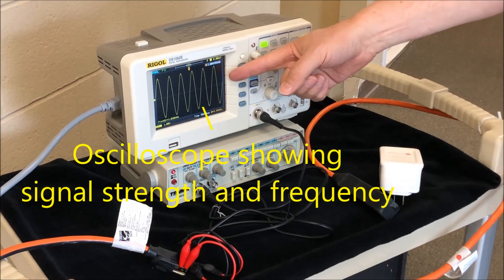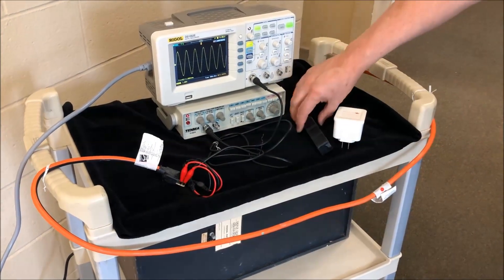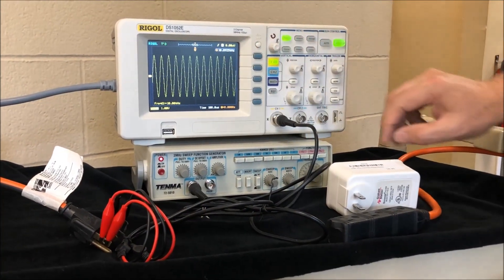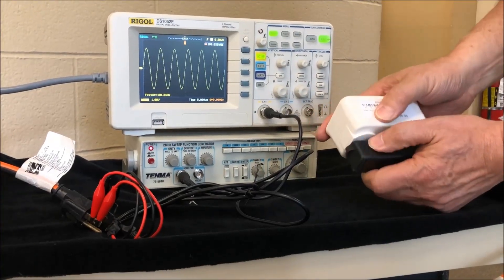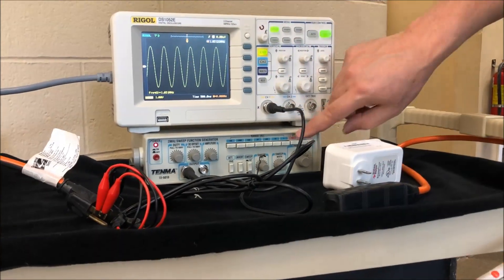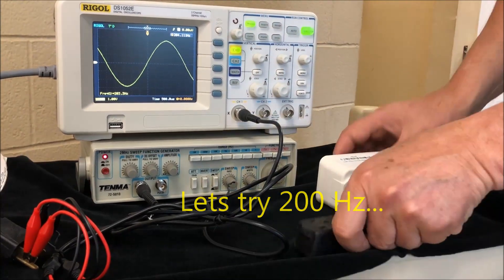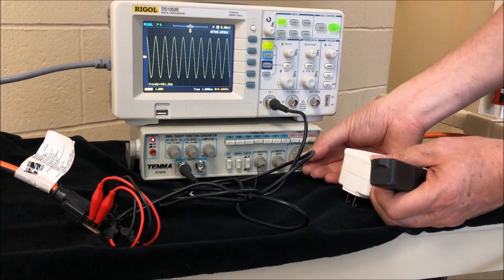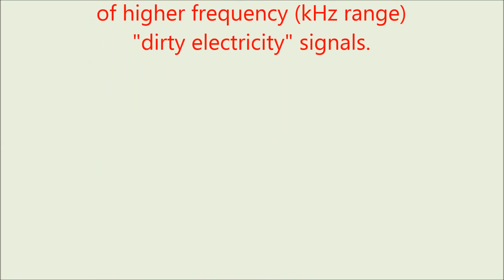Testing the Effectiveness of Stetzer Filters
Stetzer Filters are designed to remove high frequency (kHz range) signals (call "Dirty Electricity") from building wiring. There has been some confusion about what frequencies are best filtered by the Stetzer Filter. In this video, we demonstrate filter effectiveness at a variety of frequencies.